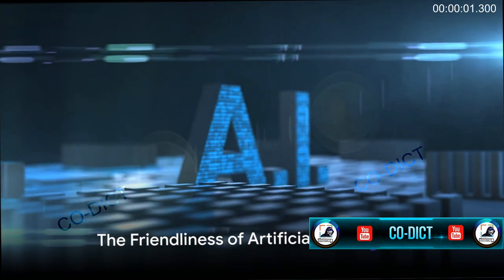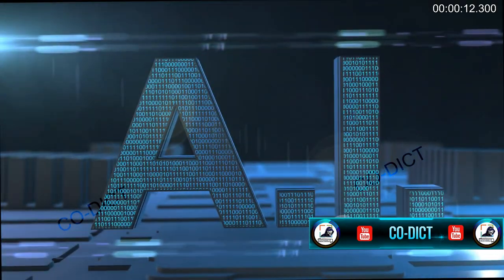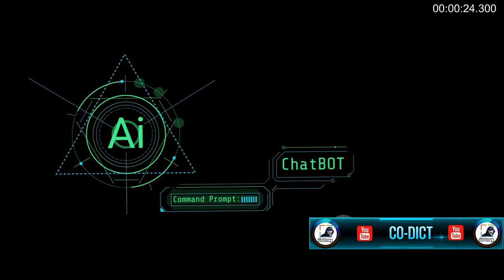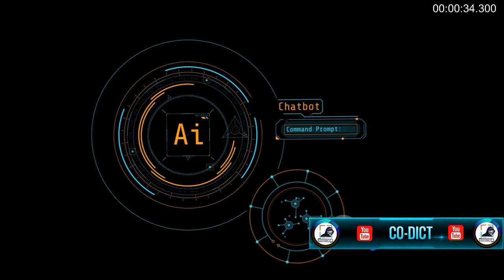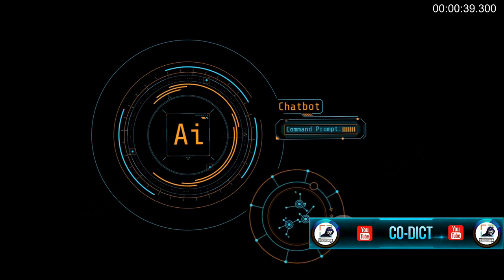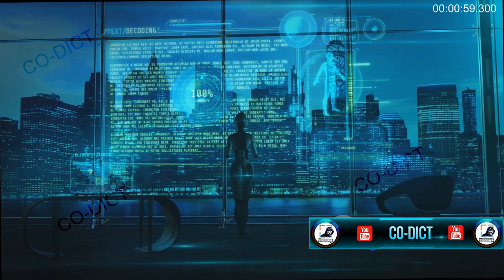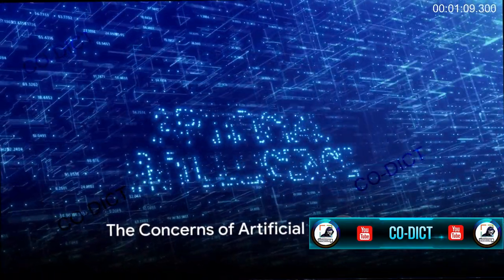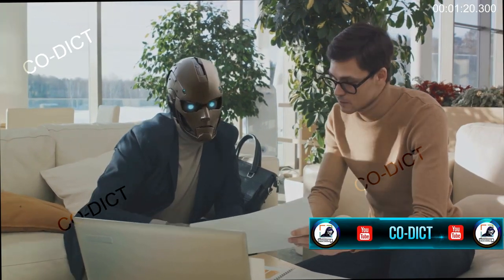AI Ally or Adversary 2024 || Friend or Foe: Artificial Intelligence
Friend or Foe: Artificial Intelligence

In this thought-provoking video, we delve into the world of Artificial Intelligence - discussing its pros and cons, and ultimately questioning whether it's our ally or adversary. Join us as we explore the impact of AI on society, economy, and the job market. Is AI the future we should embrace, or should we proceed with caution? Watch till the end to uncover the truth about Artificial Intelligence.
See Less

OUTLINE:
00:00:00
The Friendliness of Artificial Intelligence

00:01:07
The Concerns of Artificial Intelligence

00:02:04
The Complex Spectrum of Artificial Intelligence